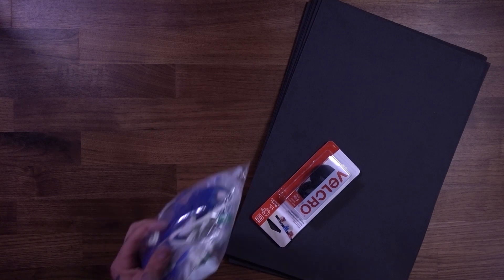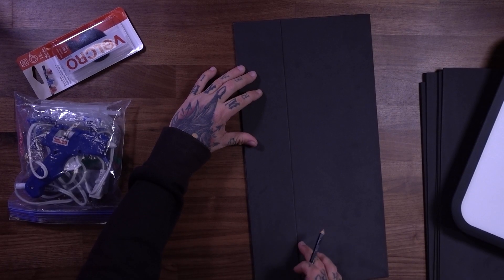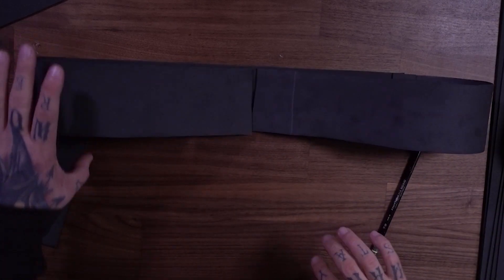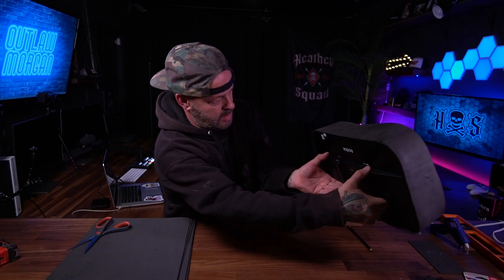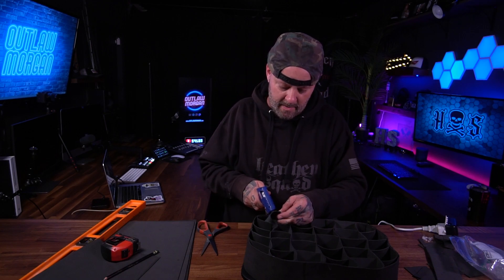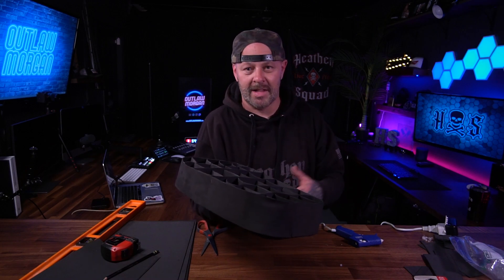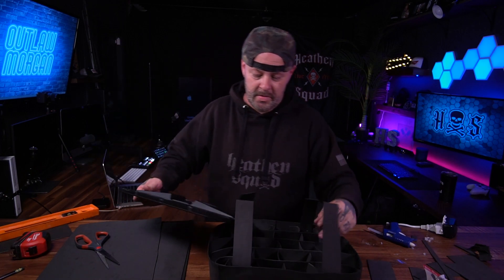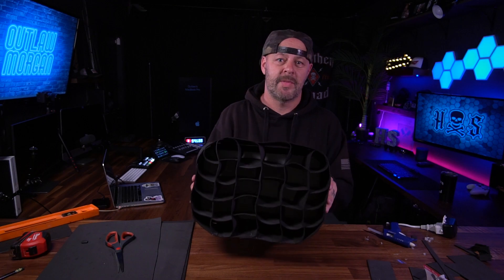How To Make A Soft Box Grid For The Godox ES45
I have searched for a Honeycomb Grid Soft Box for my Godox ES45 Lights and I didn't really find anything. The one that I did find was $80.00 - UM No! I need 3 of these and I just couldn't see paying that much.

So I will make them myself with cheap arts & crafts black foam. The total cost for me to make 2 of these is only $12.00 in materials. That's way better than $160.

In this video I will construct one grid attachment and show you how I built it. You can use this to make one or more for yourself. Cheap but works!

MY GEAR

Cameras Used:

Sony A6500
Sony 10-18mm Lens
Sony A7C
Sony 28mm Lens
Sony ZV1

Mics Used:

Wireless Go ll
Rode VideoMic NTG
Rode Lav Mic

Mic Arm:

Elgato Lopro Mic Arm

Mixer:

Rodecaster Pro 2

Lighting:

Godox ES45
Neewer RGB62

LED Lighting

Govee Glide
Govee Hexa Panels
Govee Bulbs
Gove LED Strips

Speakers

Monitor Speakers

Camera Switcher:

Atem Mini Pro

Elgato Streamdeck XL

Computer

CLX Gaming PC:

CLX AMD Ryzen 7

Keyboard

ROYAL KLUDGE RK61

Mouse

Redragon M612

Monitor

Asus ROG 49" Ultrawide